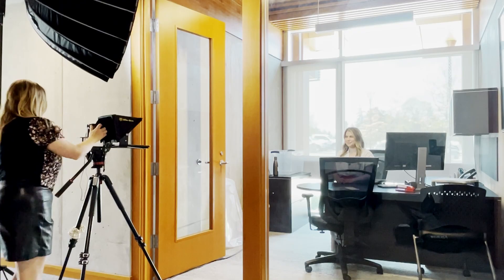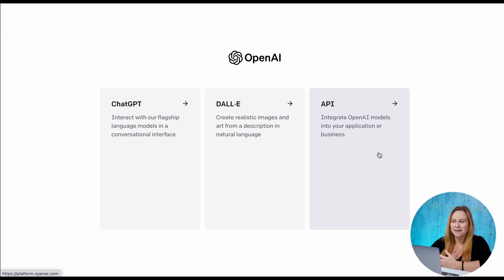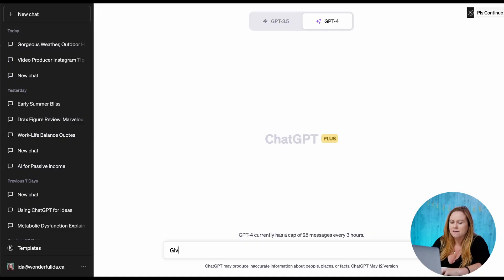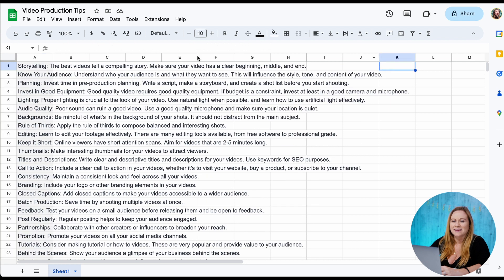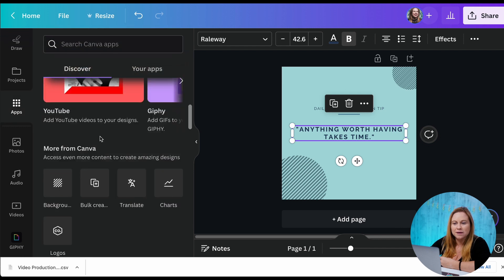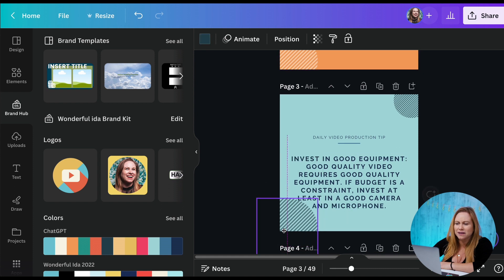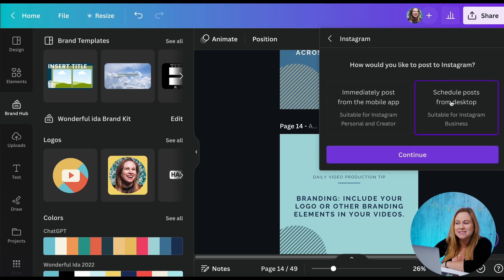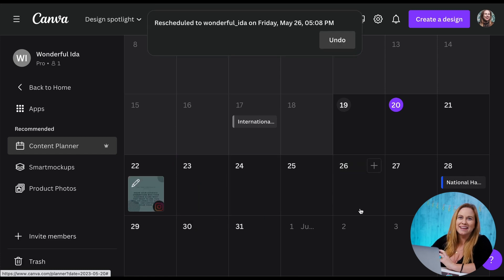How Create 3 months of Social Media Posts in Minutes with Canva and Chat GPT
HOW TO CREATE 3 MONTHS OF SOCIAL MEDIA POSTS IN MINUTES WITH CANVA AND CHAT GPT

Join me in this power-packed tutorial as I unlock the secret to effortlessly creating a bulk amount of social media posts in no time. In this video, we will be exploring how to "Make Instagram Posts Quickly", by leveraging the prowess of AI through OpenAI's ChatGPT, and the flexibility of Canva's design interface.

First, we start by brainstorming content ideas with ChatGPT, the state-of-the-art language model from OpenAI. Watch how it helps generate engaging and compelling ideas in seconds, enabling us to create a diverse range of content that resonates with our audience.

Next, we streamline our ideas into a neat and orderly spreadsheet. Organizing our ideas this way allows us to have a clear vision and plan for our posts. With our content strategy in place, we then move to the bulk creation of posts in Canva.

In Canva, we input our spreadsheet data and witness the magic as we generate dozens of post drafts in the blink of an eye. Following this, I'll show you some creative techniques on how to adjust these designs so that each one has its own unique look and feel, avoiding repetitive visuals, and keeping your feed fresh and engaging.

By the end of this tutorial, you will have enough posts to fill your Instagram schedule for the next 3 months. The best part? You can achieve this in just minutes!

So, are you ready to supercharge your social media content strategy? Dive into the video and let's get started!

0:00 Intro
0:48 How to Use Chat GPT to Come Up with Post Ideas
3:53 How to Export Chat GPT Answers for Bulk Create
4:38 How to Create 3 Months of Social Media Posts in Minutes with Canva